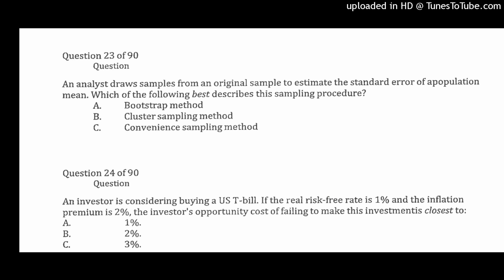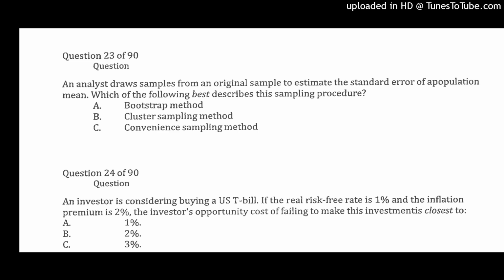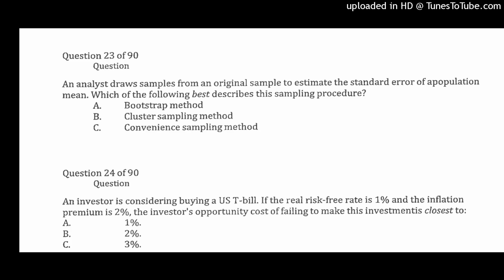QUANT Q23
CFA LEVEL 1 # PRACTICE PACK # QUANT